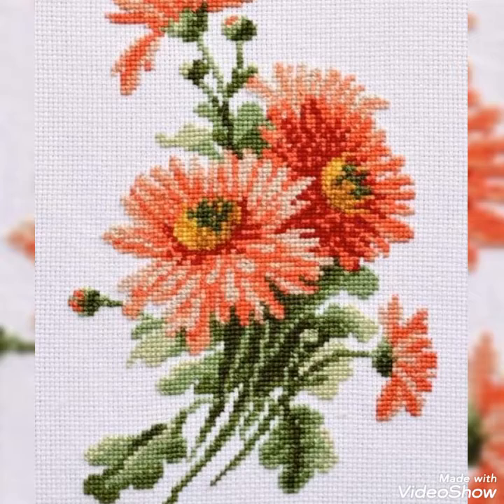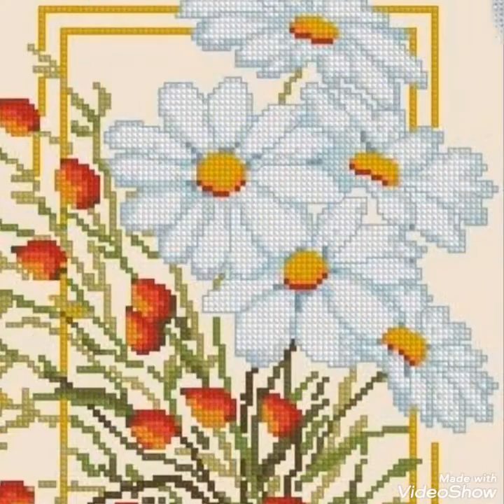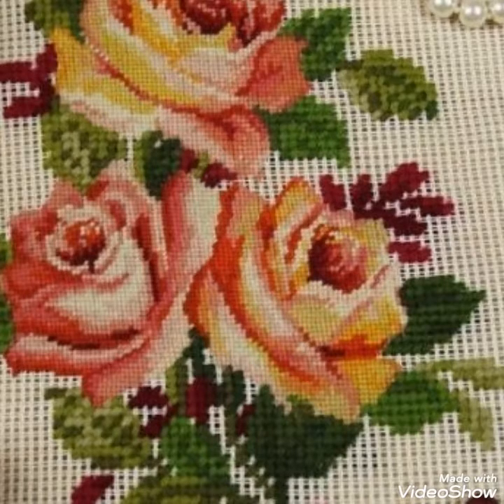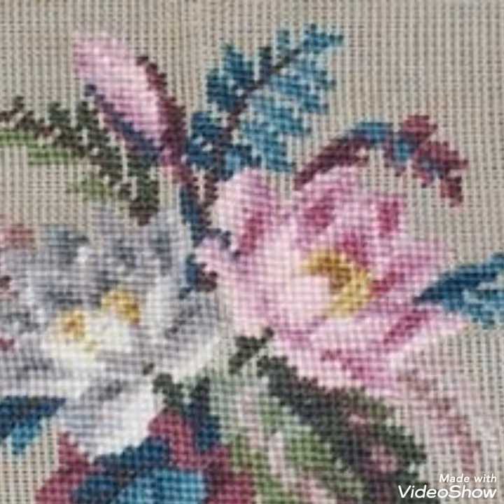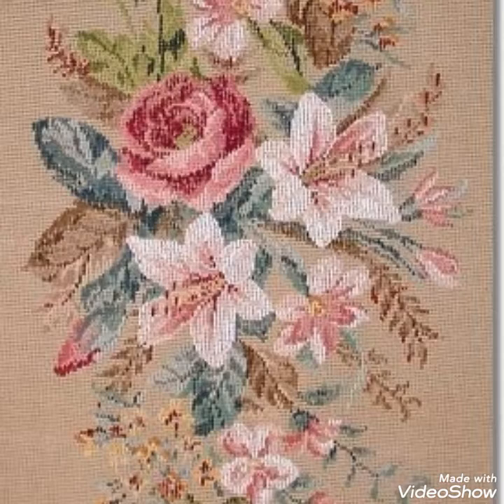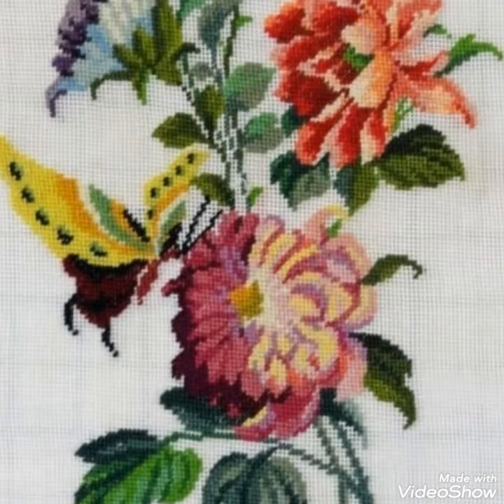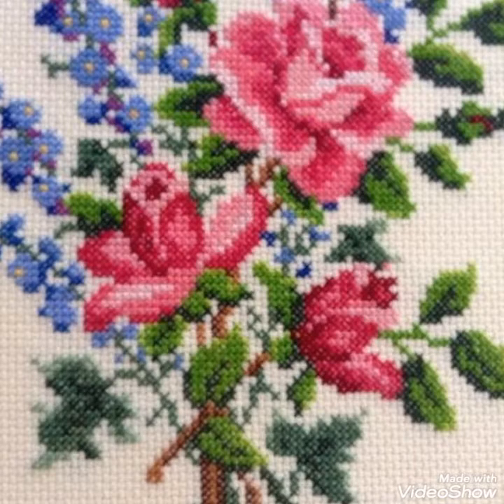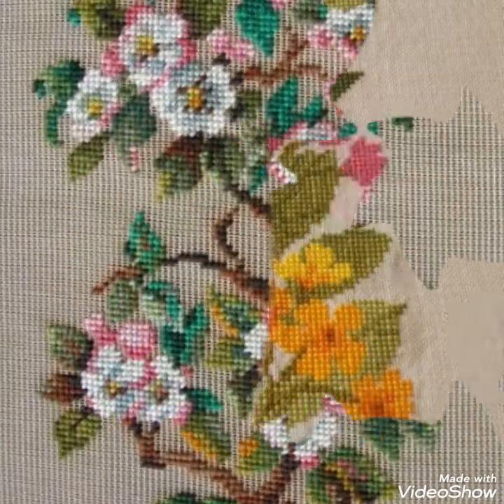Latest Impressive Creative Cross Stitch Flower Ideas Chaar Suti Hand Embroidery Easy Counted Designs